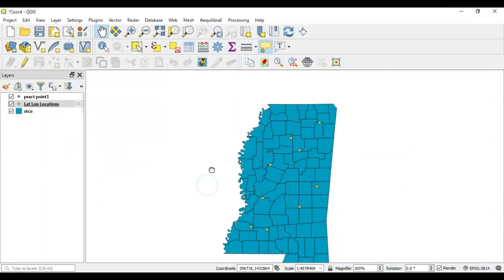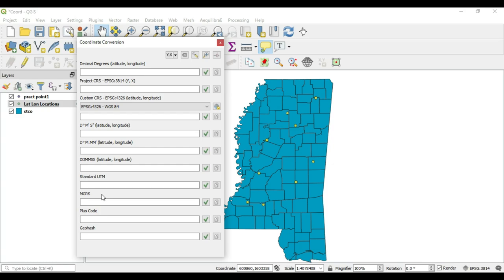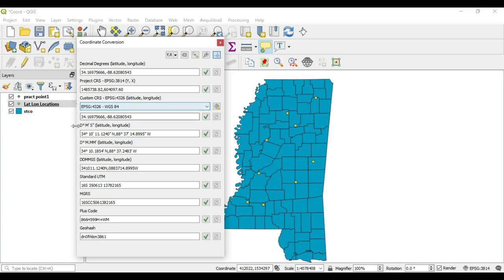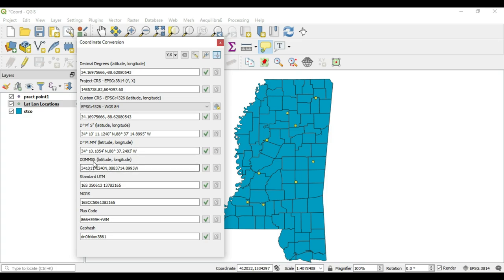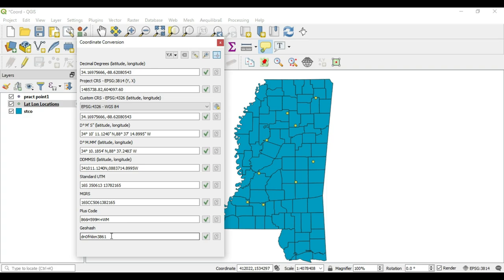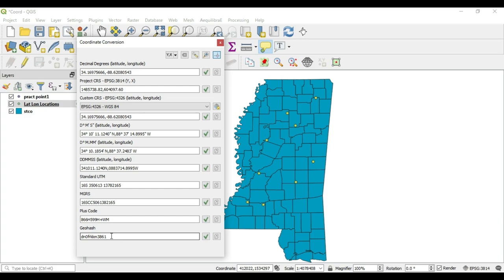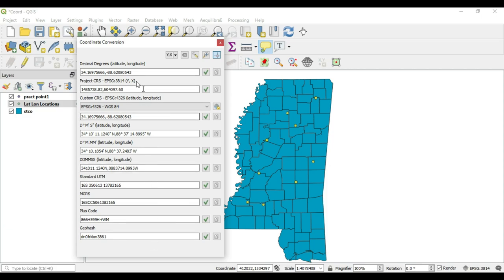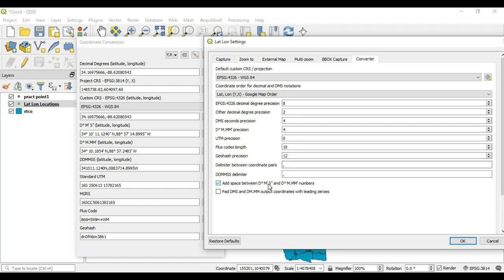QGIS Basic #104: Lat Lon Tools Part 3 Coordinate Conversion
Let's talk a bit about the Coordinate Conversion to other formats. (Update 4/18/20)